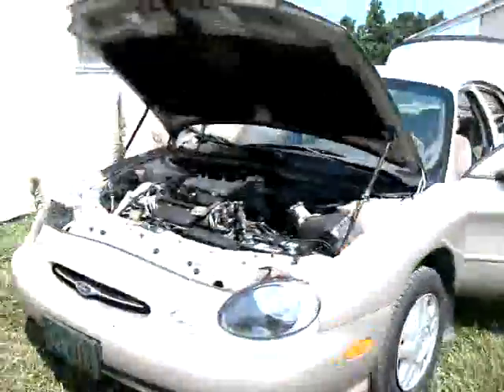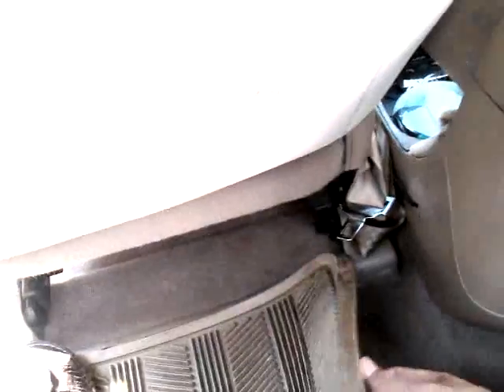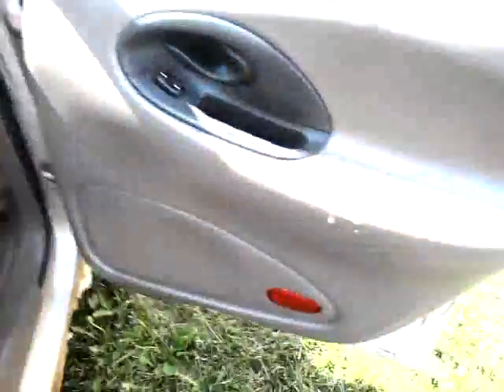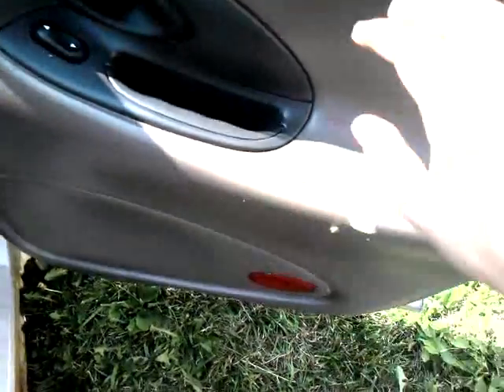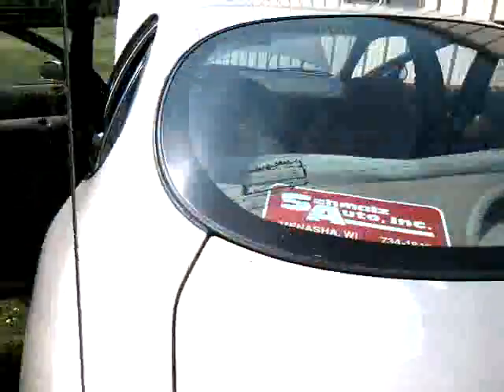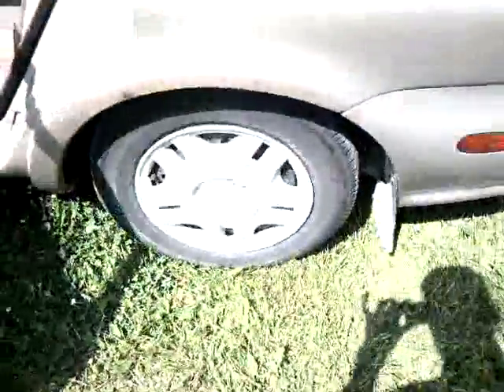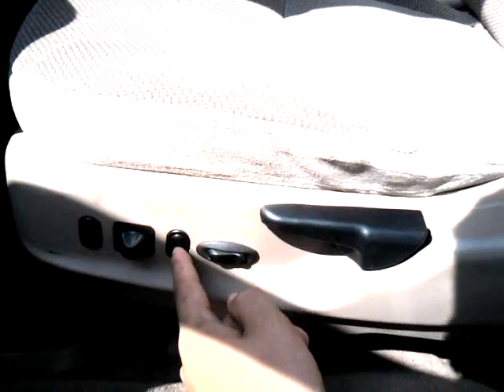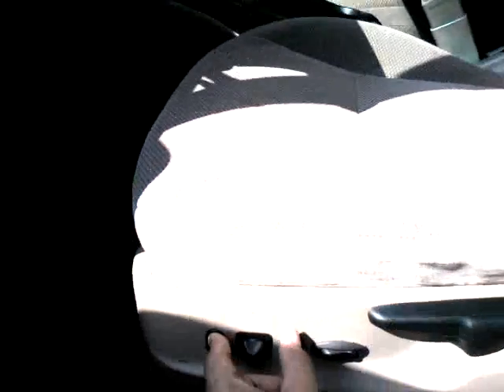start up and drive and look around of my 1999 ford taurus se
on the day that i did this video it was just washed and waxed. it was like 104 out that day i had to let the car sit in the shop with a big industrial fan blowing on it to cool the car off so i could wax it. i have cleand the inside of this car even more and i am going to the junk yard in a few day's i hope to get some parts for my car like the rocker panial covers im missing one i want to get a set of maching hub cap's and a 6 cd chancer and some moldeing for the car on much much more that i plan for this car but you will see that as and if it happens depending on how much money i have and how much it will cost me to do it.